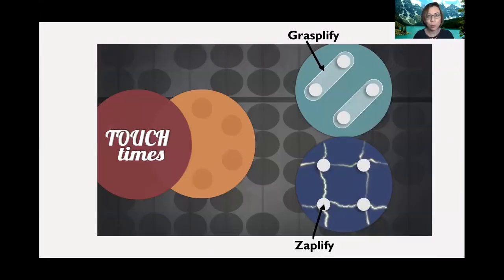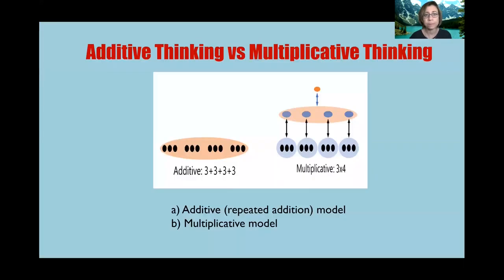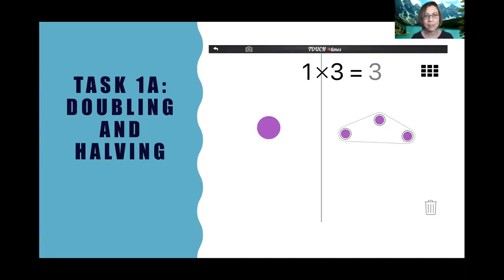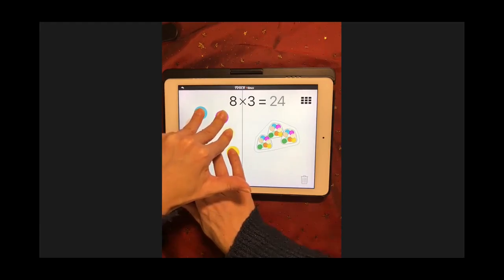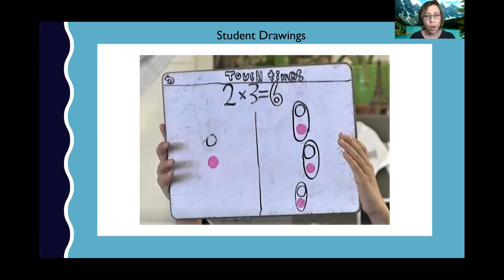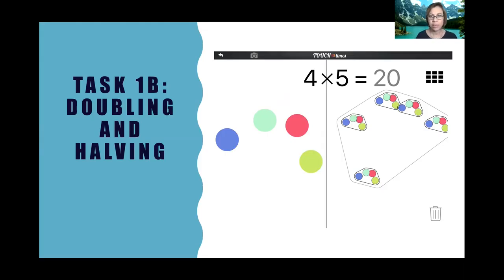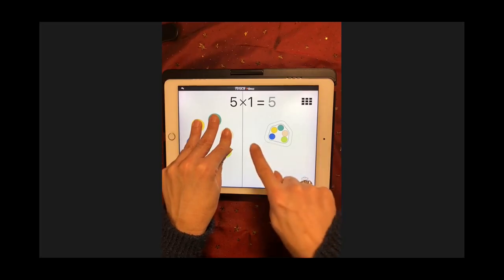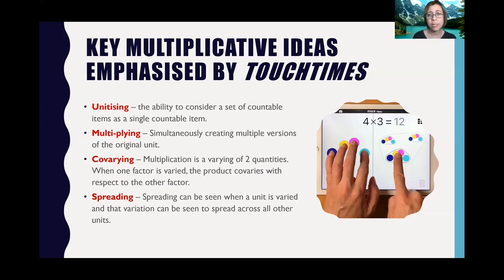Different Ways for Primary Students to See, Experience and Understand Multiplication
(Reupload)
Credits: Sandi Bakos